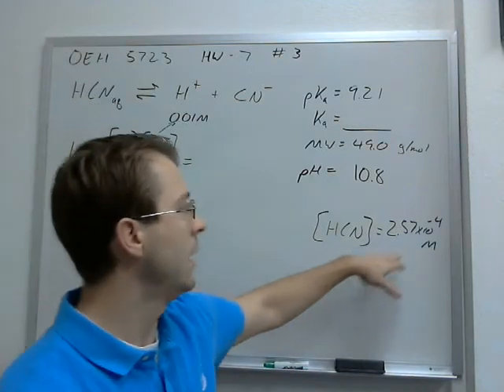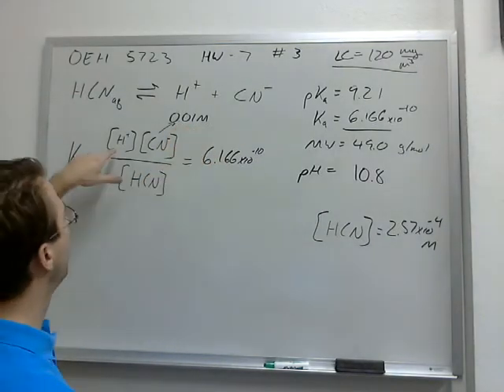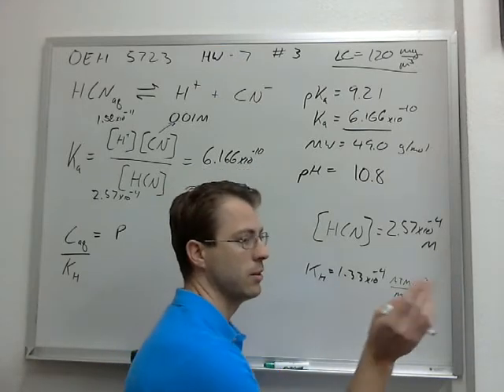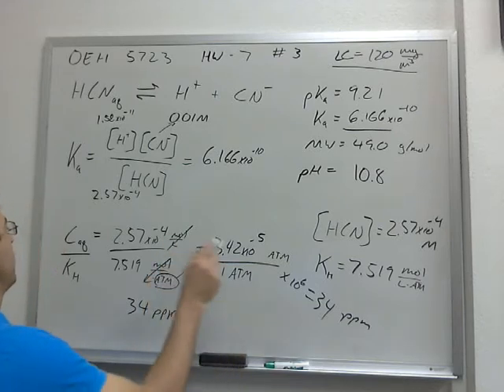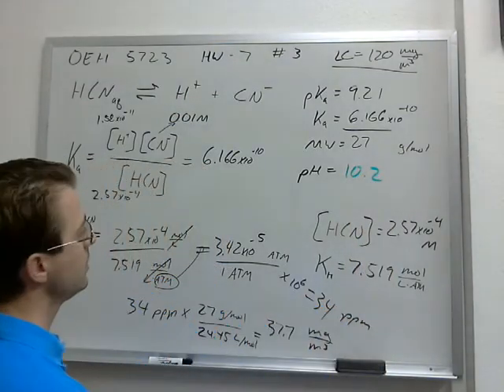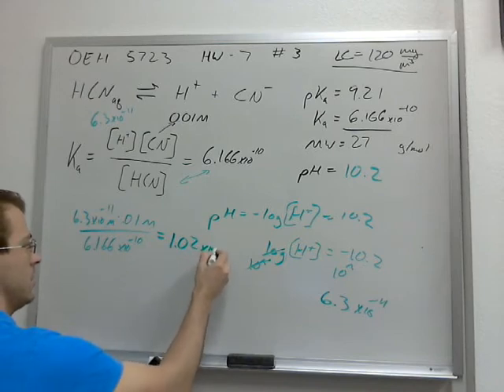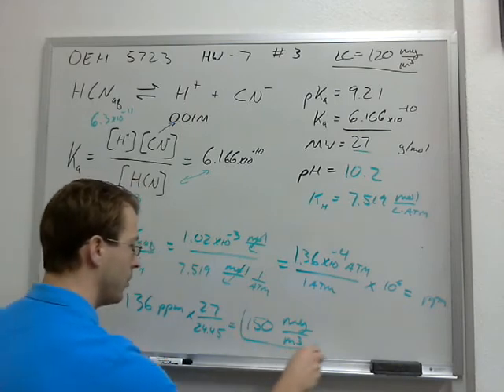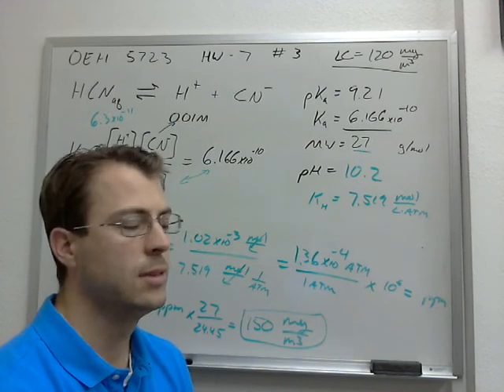HW 7, #3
A dilute solution of NaCN is pH buffered at 10.8, what is the HCN head space concentration and is it potentially lethal if the LC = 120 mg/m3?
What happens when the pH shifts from 10.8 to 10.2?